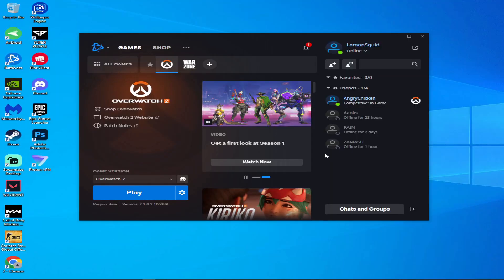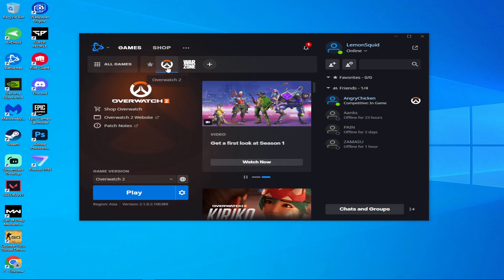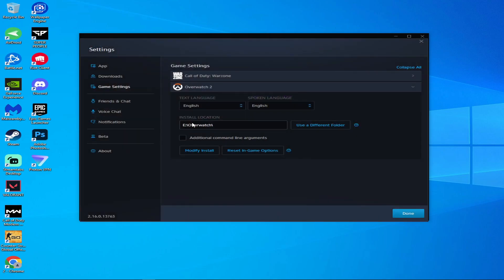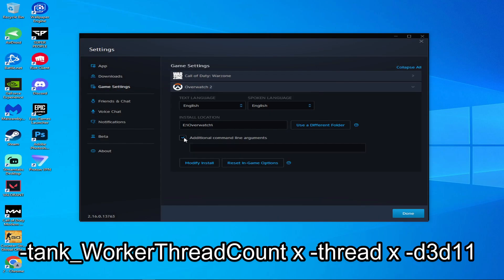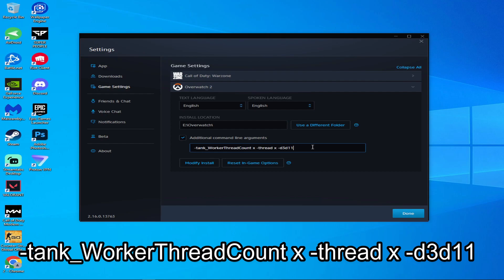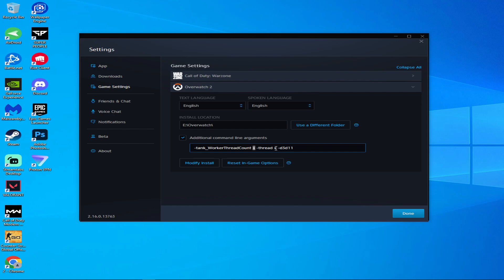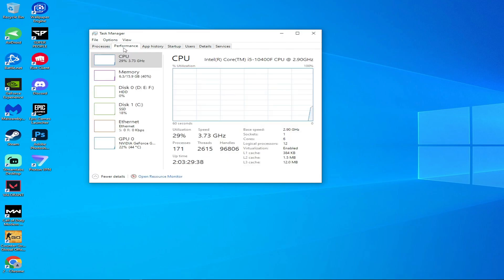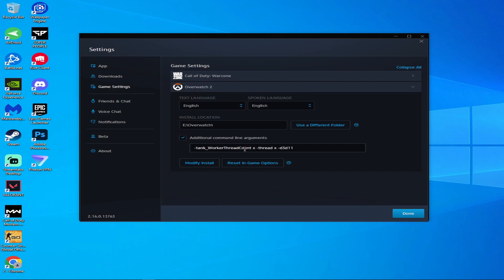FIXED✅ FPS DROPS/STUTTERING ISSUES IN OVERWATCH 2 | HOW TO FIX FPS DROP ISSUES IN OVERWATCH 2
This video is all about, how to fix fps or stuttering issues of overwatch 2.so in this i told the fix for fps drop issues in overwatch 2.

COMMAND-  -tank_WorkerThreadCount x -thread x -d3d11